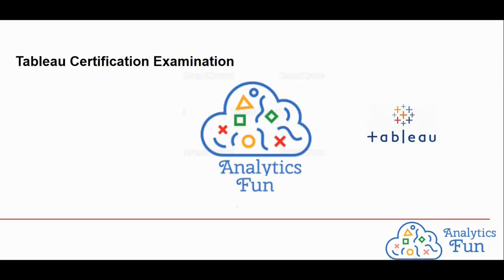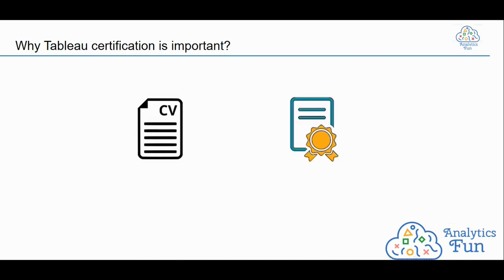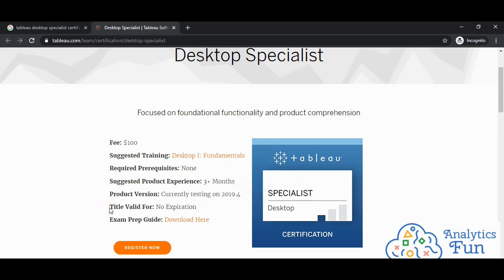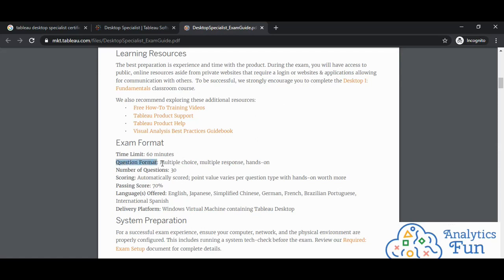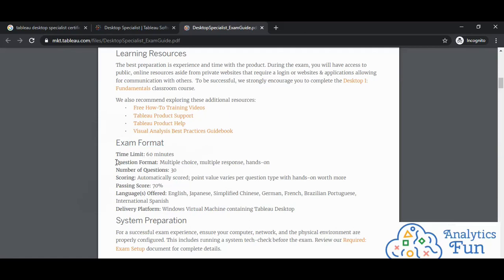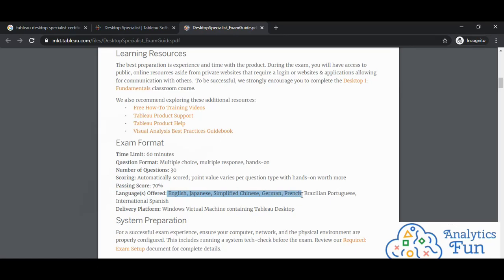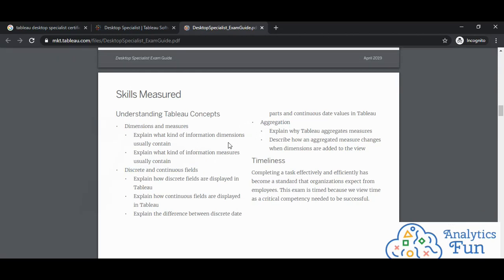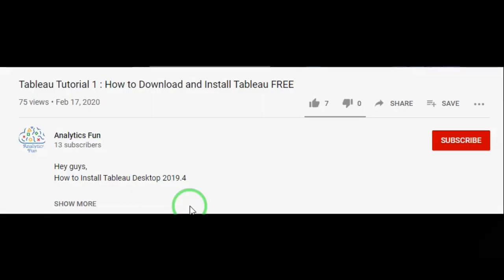1. Tableau Desktop Specialist Exam | Tableau Certification | Exam Questions facts & tips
1. Tableau Desktop Specialist Exam | Tableau Certification | Exam Questions facts & tips

Do you want to prepare for tableau certification examination? Are you looking for tableau desktop specialist training? Then, you are at the right place. Analytics Fun has prepared thousands of students for the tableau desktop tableau desktop specialist certification examination. After completing the course, you can confidently attempt the tableau desktop specialist examination. After clearing the examination, you'll receive the title of tableau certified professional. We provide both online tableau training and offline classes as well.

In this video, you'll know the different type of desktop specialist question formats, key examination facts and much more. After receiving tableau certification training and clearing tableau certification, you can mention tableau desktop certified both in your resume and linkedin.

Analytics Fun brings tableau certification training course.This course will make you 100% ready for the tableau desktop specialist certification exam. We will provide tableau desktop specialists dumps so that students can practice on different desktop specialist question formats. Also, our tableau certification videos provided as a part of desktop specialist certification training will make you feel confident for the tableau desktop specialist examination. Thus, you should definitely go for it and yes, desktop specialist is worth it